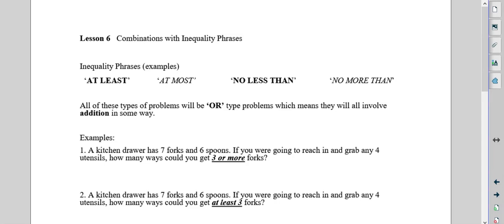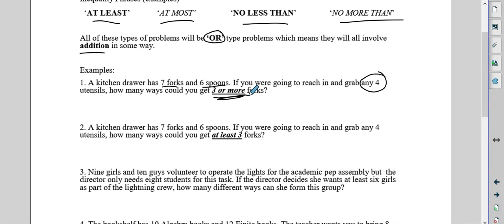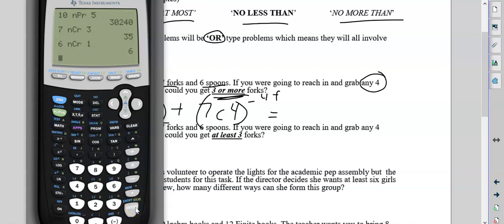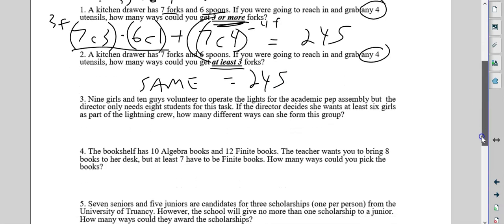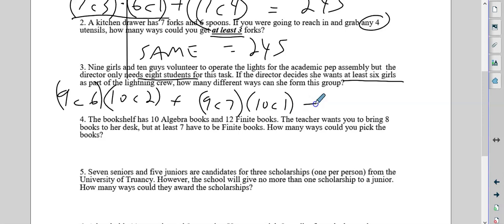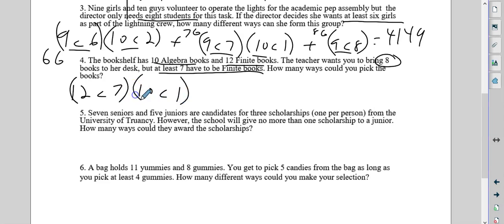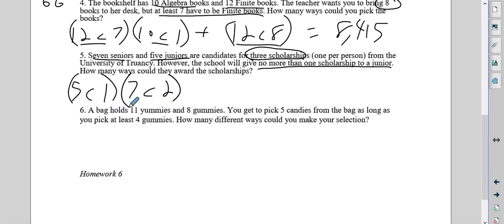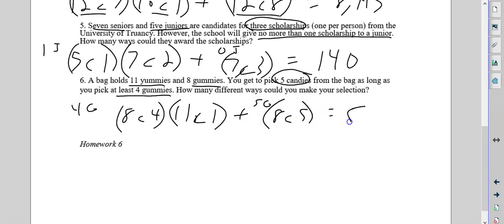Finite unit 6 day 6 notes